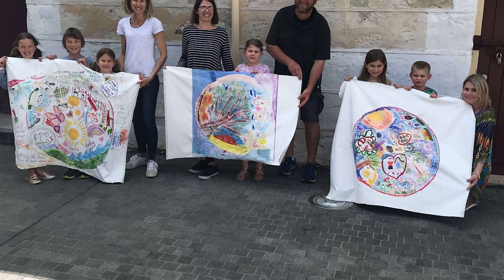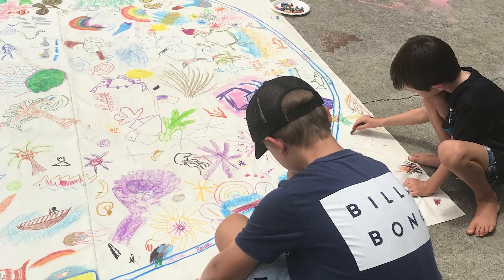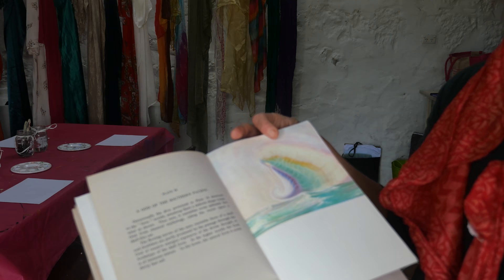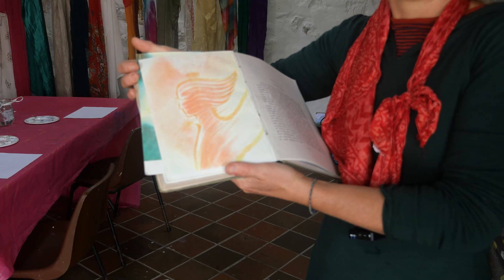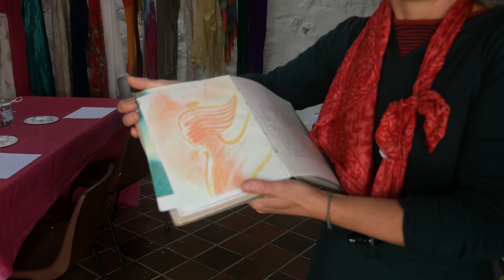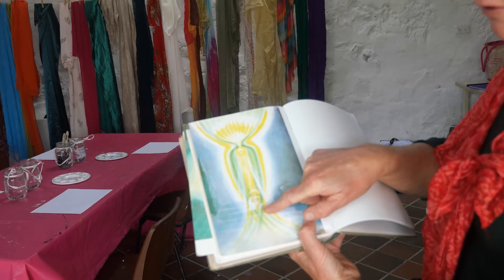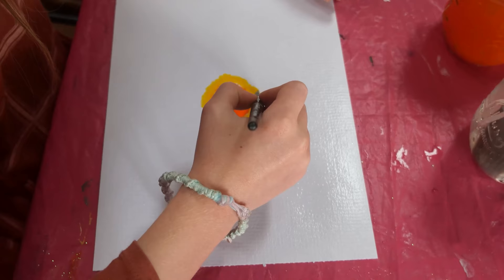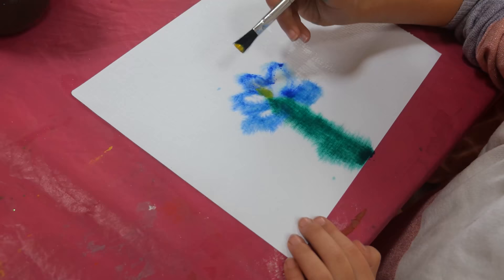Jane Bennett Creative Heart Counsellor and Process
Media produced by Matt Riley Studio for Creative Heart Counselling